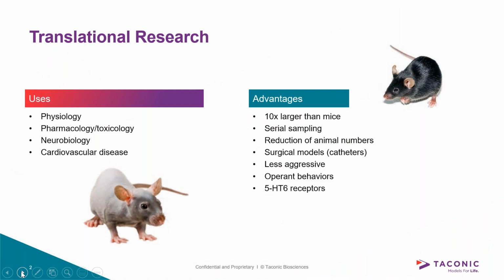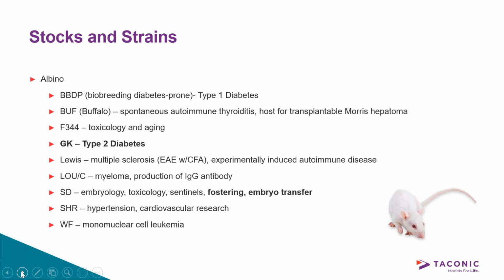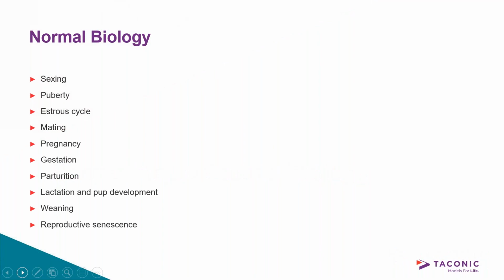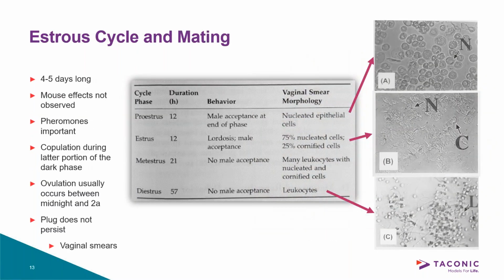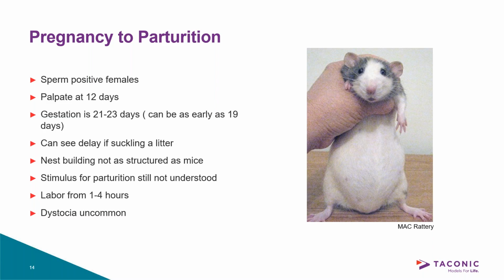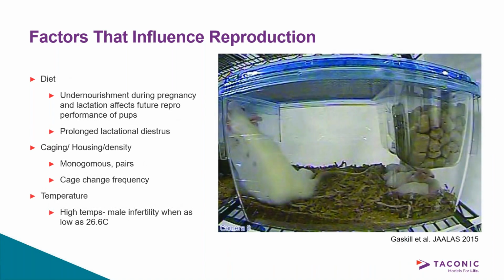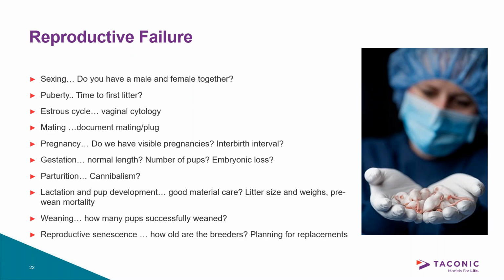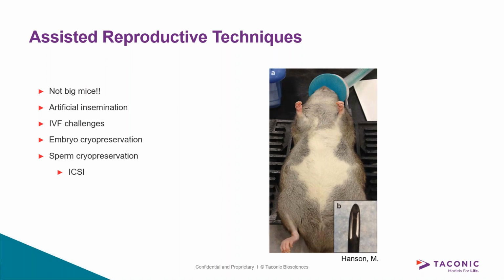The laboratory rat - Webinar Taconic